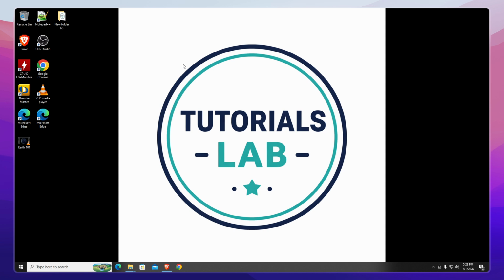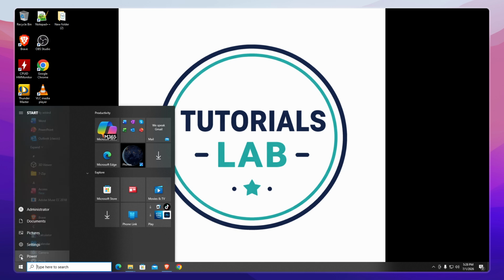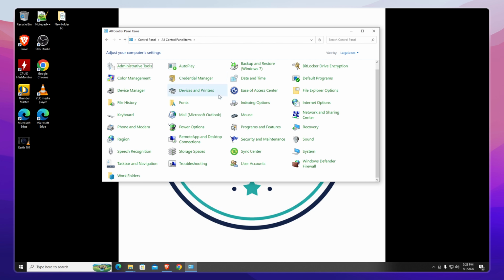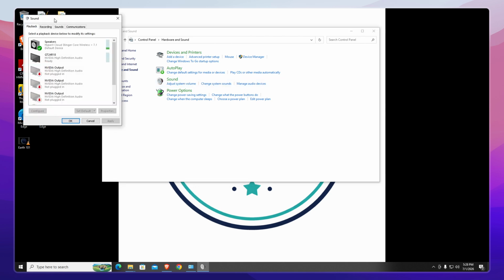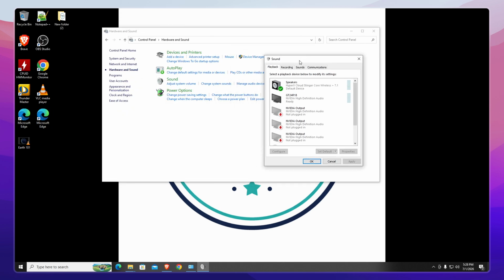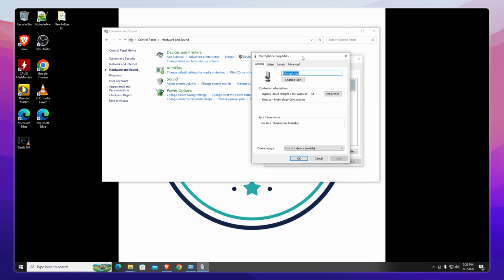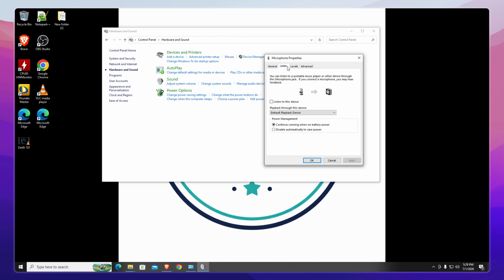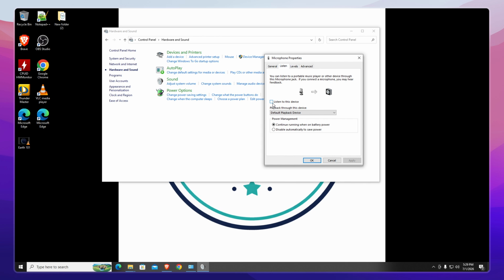How To Output Microphone To Speakers On Windows 11 | Tutorial 2026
By the end of this video, you’ll know how to play microphone through speakers Windows 11, route mic audio to PC speakers Windows 11, enable microphone passthrough on Windows 11, connect mic to speakers directly Windows 11, setup real time mic monitoring Windows 11, get microphone sound from speakers Windows 11, Windows 11 mic output to speaker setup, how to hear yourself through speakers Windows 11, stream microphone audio to external speakers, play mic input through computer speakers, turn on listen to microphone Windows 11, configure microphone to output to speakers